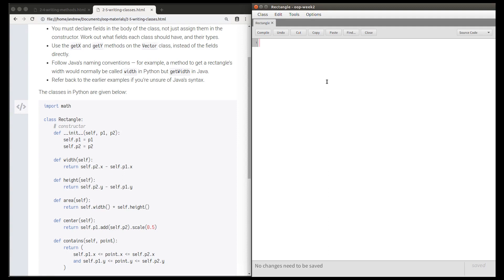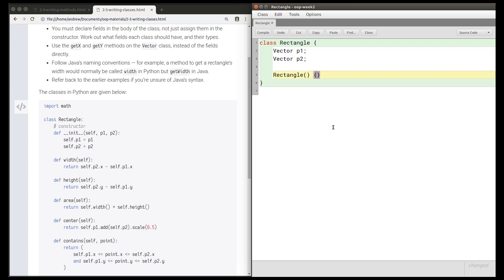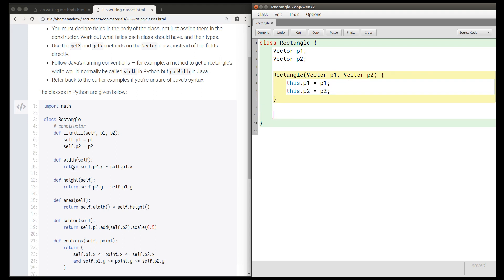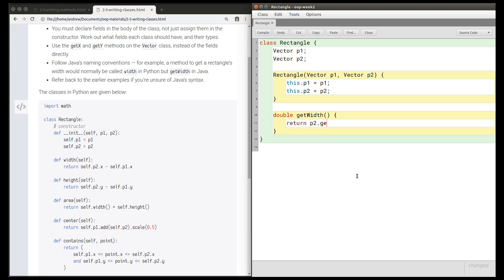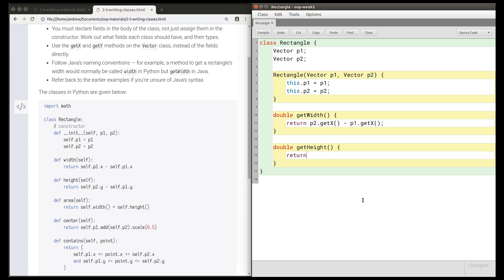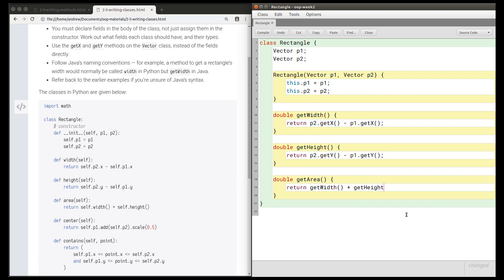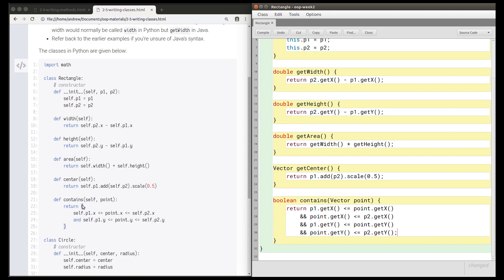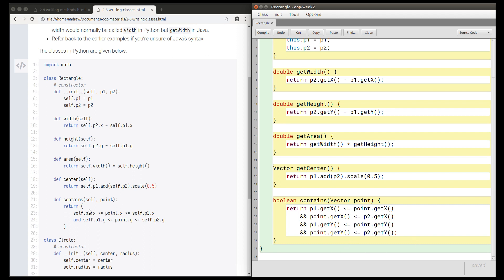Java: writing a Rectangle class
This video shows an example of using BlueJ to write a Java class to represent a rectangle. The class is written by translating it from Python.